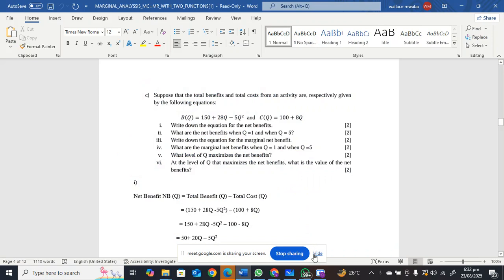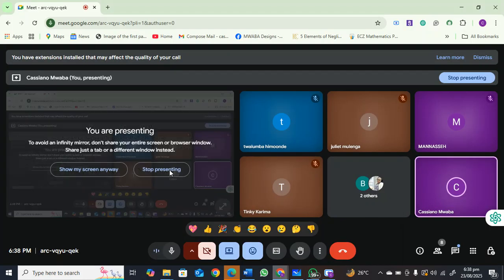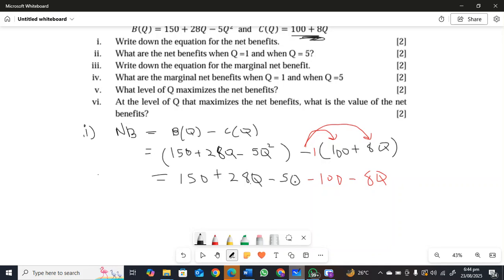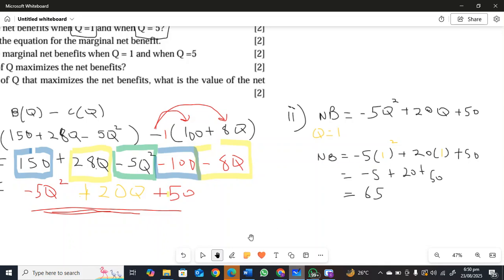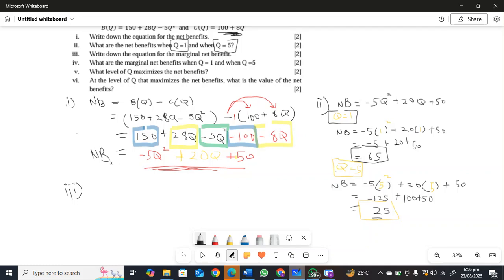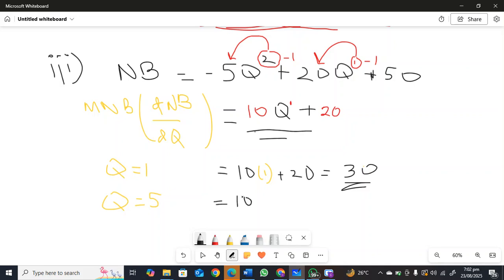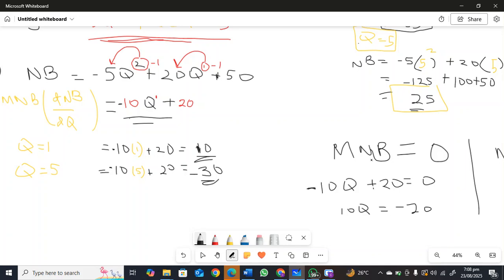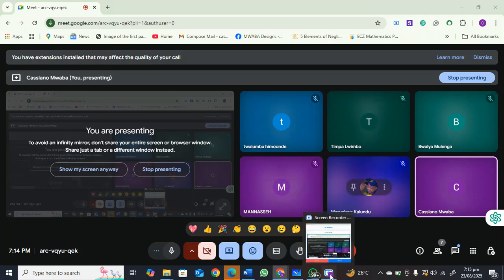Marginal Benefit and Marginal Cost 3